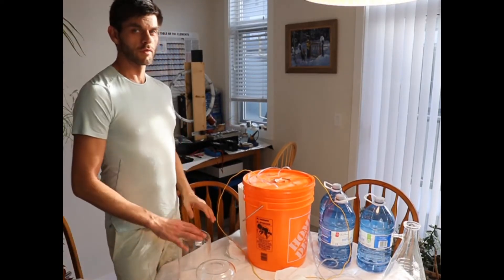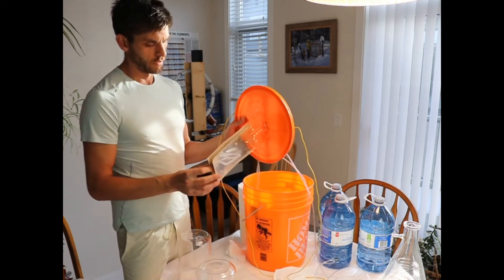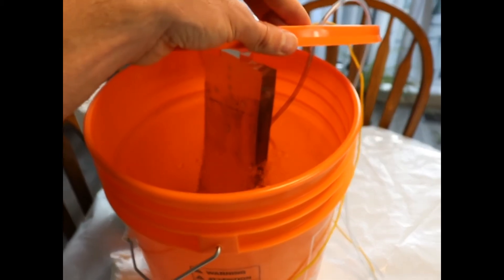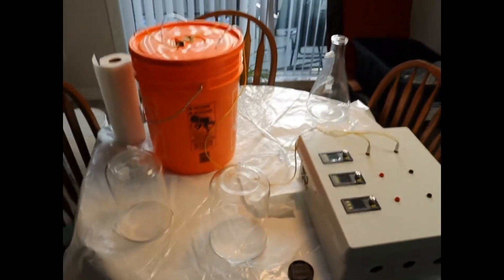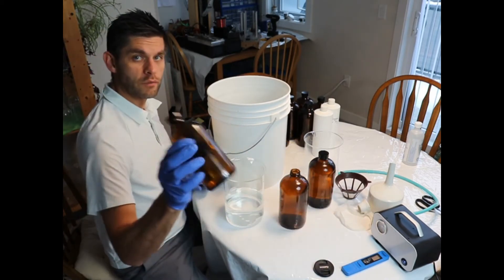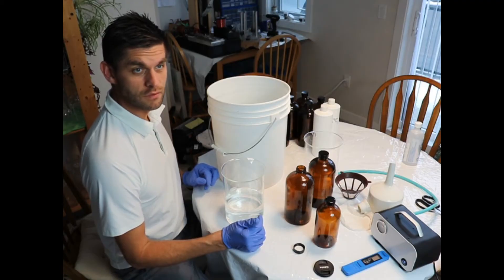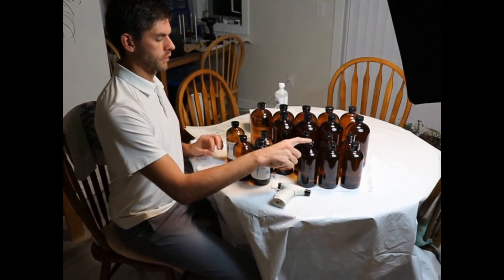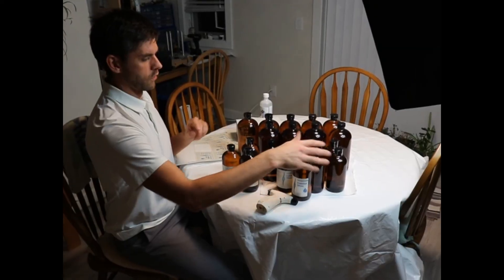Colloidal Nano Silver 20PPM (High Tech Advanced)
Making colloidal nano silver at home.